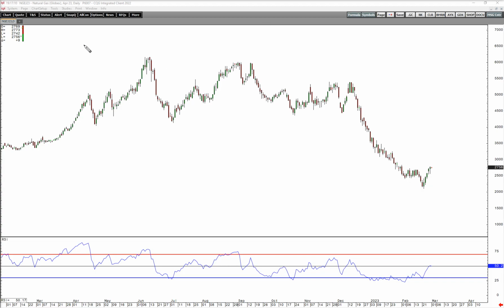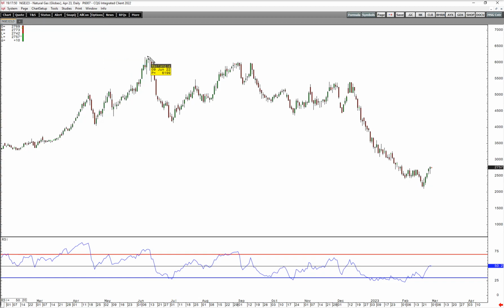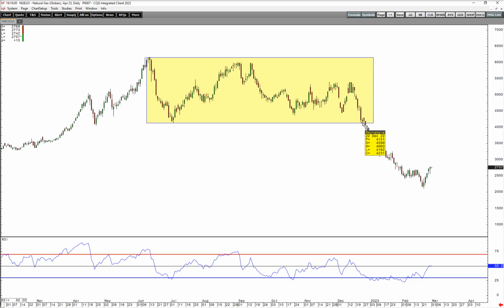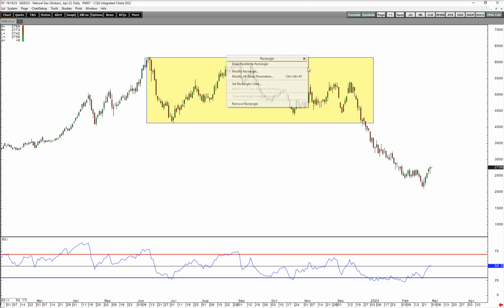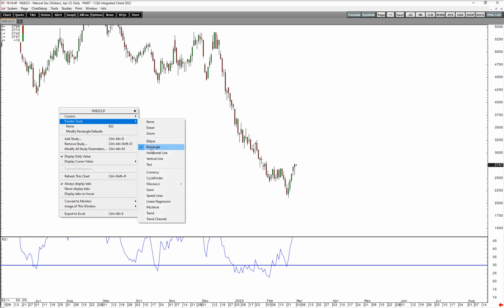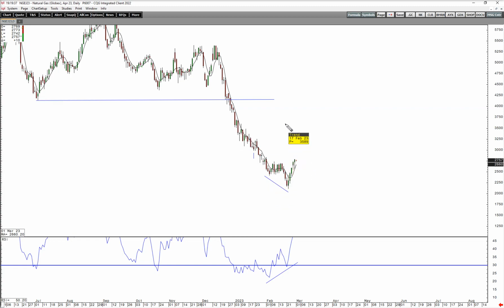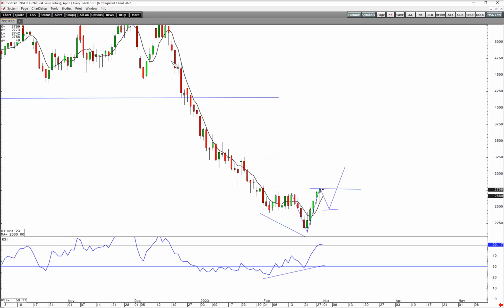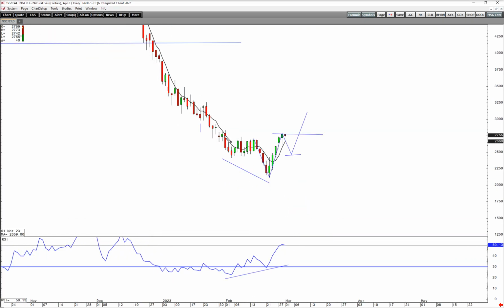Natural Gas - Setting up for a Rally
Examine the NG daily structure with me.  See how we reached the measured move of the box breakdown, ending with a divergence and now setting up for a trend reversal to up.